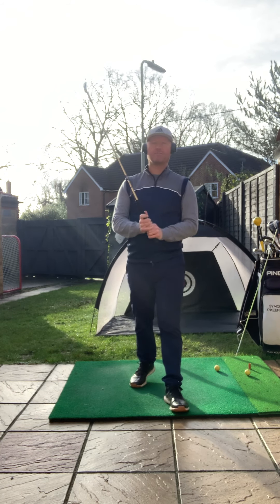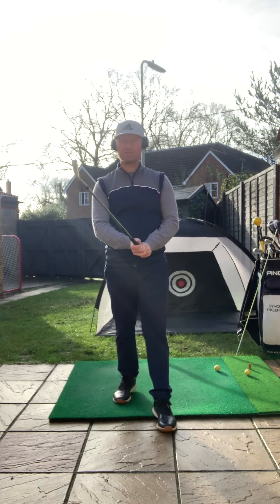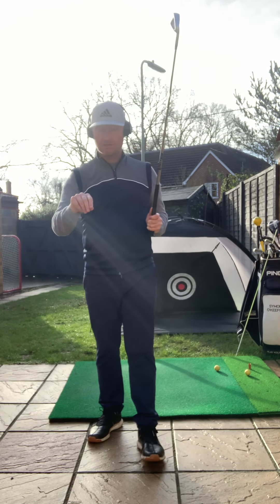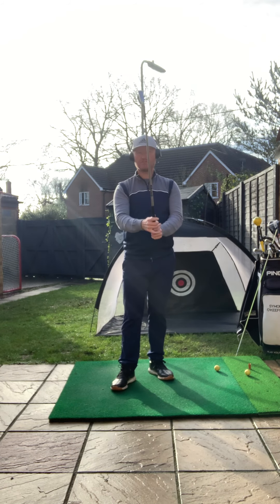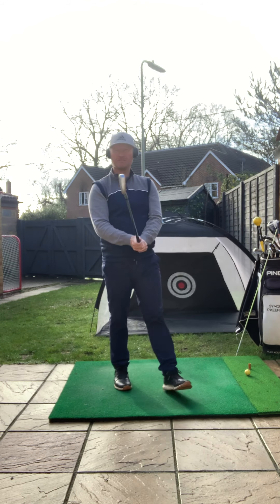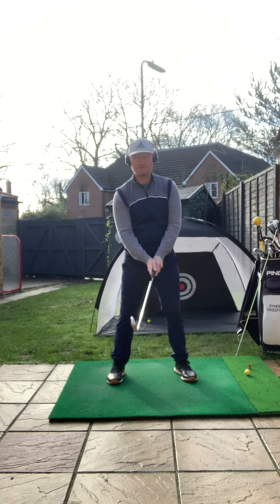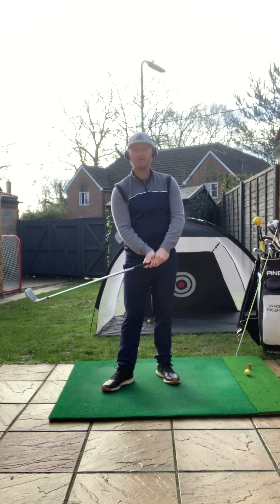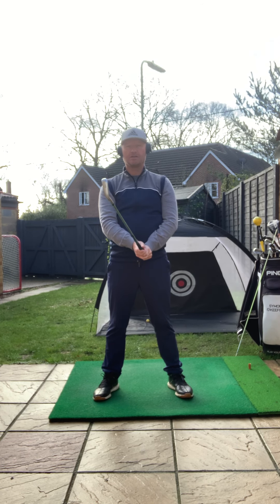Improve your Golf at Home - 3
In this video learn to appreciate how grip pressure is vital for a fast and free swing.